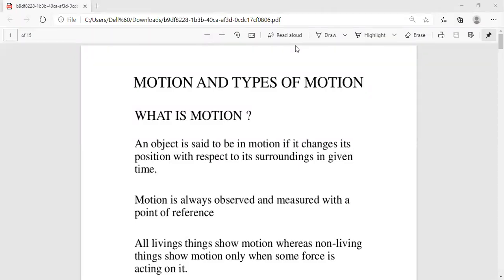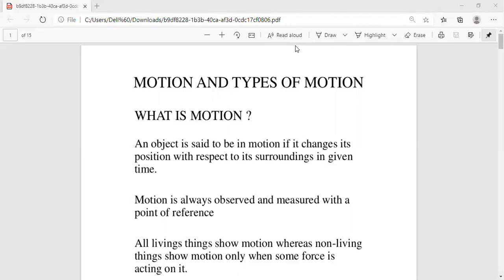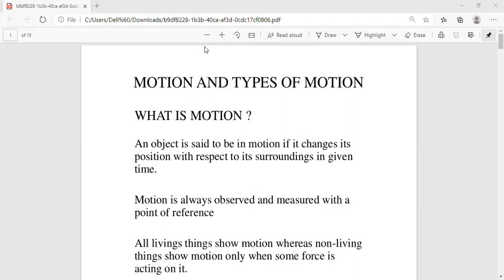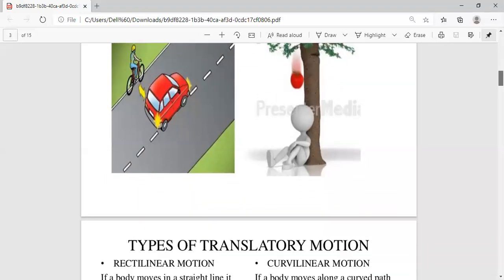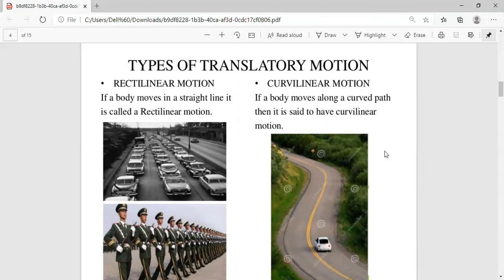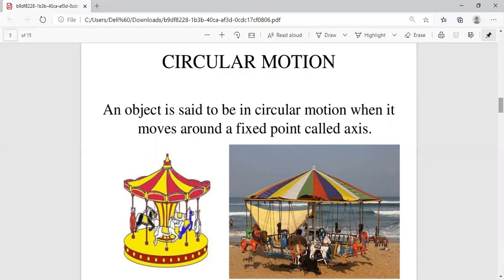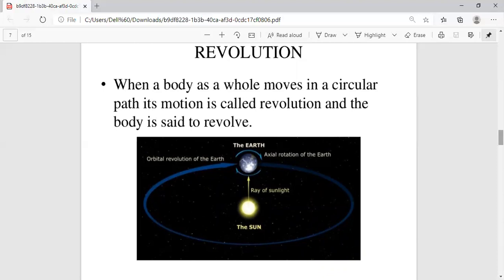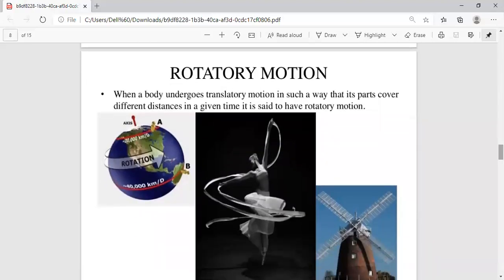Science_CH-10_part-4_2-September